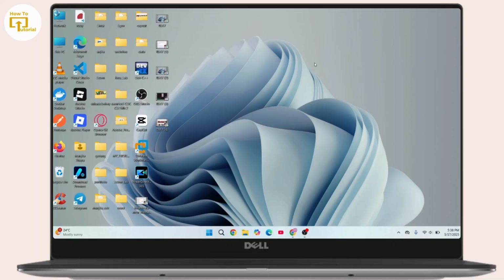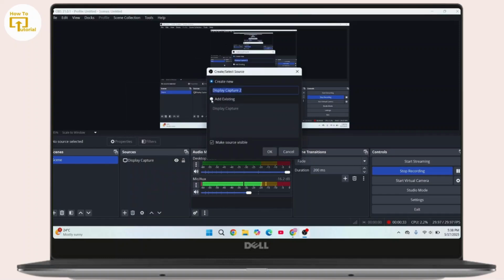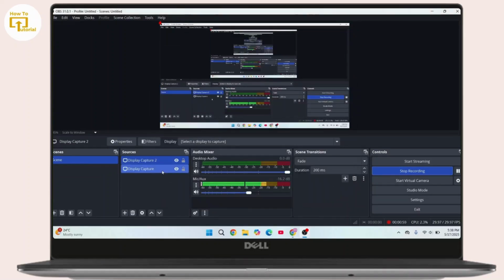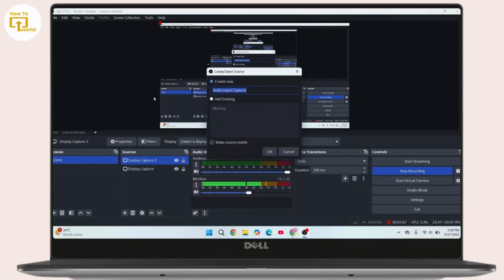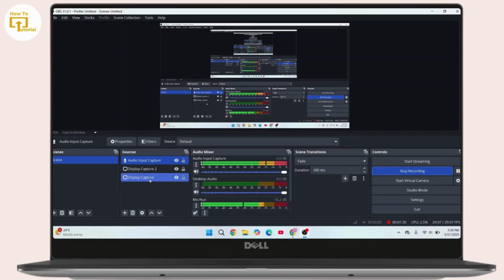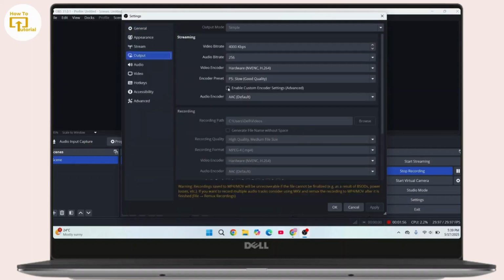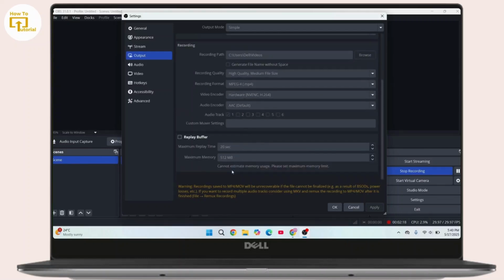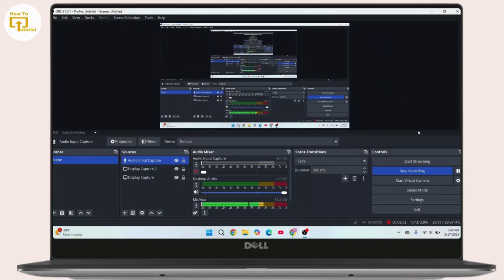The #1 OBS Studio Mistake Beginners Make When Recording Screen With Audio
Learn how to avoid the #1 OBS Studio mistake beginners make when recording screen with audio. Watch this video for tips on using OBS Studio to record your screen with audio flawlessly! @LoginHelps
Learn step-by-step how to record your screen with audio using OBS Studio, perfect for beginners! 🎥 Whether you're creating tutorials, streaming, or recording gameplay, this guide covers how to set up display and audio capture, adjust settings, and start recording. No prior experience needed—just follow along and get started with OBS today!

🕒 Timestamps (Chapters):
00:00:00 - Introduction
Learn how to use OBS Studio to record your screen with audio as a beginner.

00:00:12 - Launch OBS Studio
Open OBS Studio on your device to get started.

00:00:20 - Add Display Capture
Go to Sources tab and add a Display Capture to record your screen.

00:00:40 - Configure Display Settings
Adjust display settings and enable options like Capture Cursor.

00:01:00 - Add Audio Input Capture
Click the plus icon again and choose Audio Input Capture to record your voice.

00:01:15 - Select Microphone Device
Choose the microphone or headset for audio input in OBS.

00:01:30 - Configure Output Settings
Open Settings and configure output options like bitrate, encoder, and quality.

00:01:50 - Start Recording
Click “Start Recording” to begin capturing screen and audio.

00:02:10 - Conclusion
You're now ready to record screen with audio using OBS Studio.